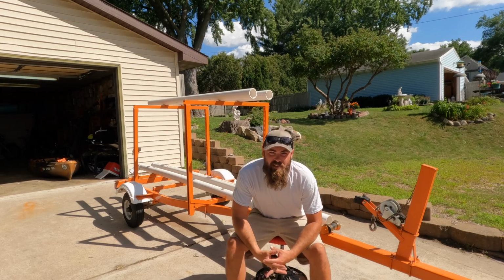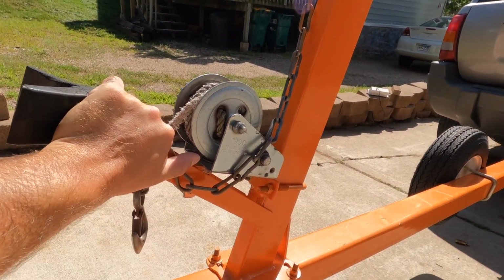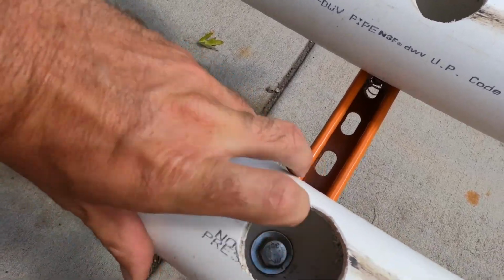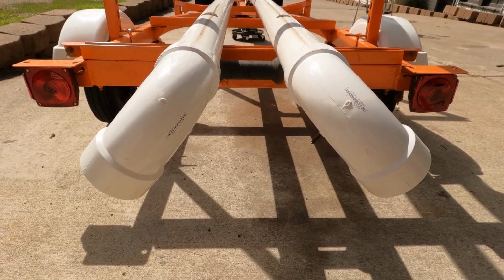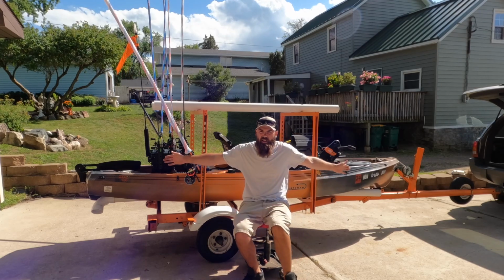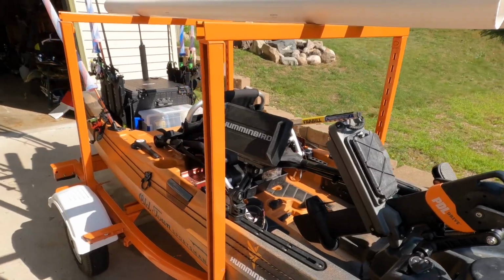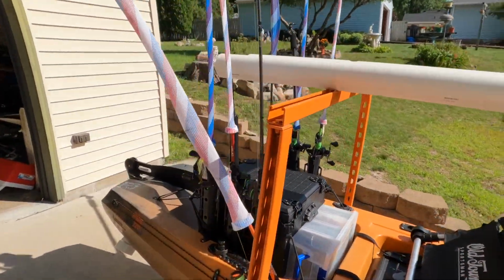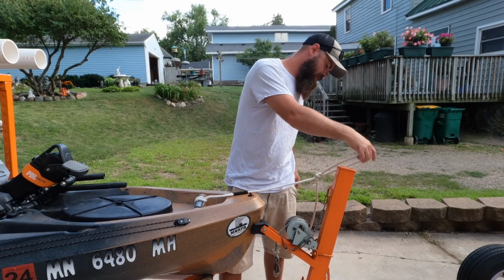DIY Jon Boat to Kayak Trailer built for easy off and on.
Building a kayak trailer on the cheap that will fit two kayaks and all your gear out of conduit strut and PVC pipe watch to the end to check out how easy it is to slide on and off.

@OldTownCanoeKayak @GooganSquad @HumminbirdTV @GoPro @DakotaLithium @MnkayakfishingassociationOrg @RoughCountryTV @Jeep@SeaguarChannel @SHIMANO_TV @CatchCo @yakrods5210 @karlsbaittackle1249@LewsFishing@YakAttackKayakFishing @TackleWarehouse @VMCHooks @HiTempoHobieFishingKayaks